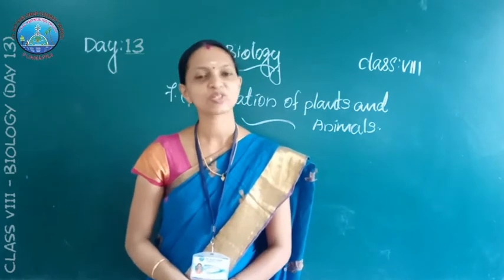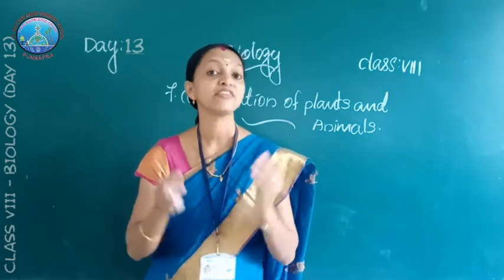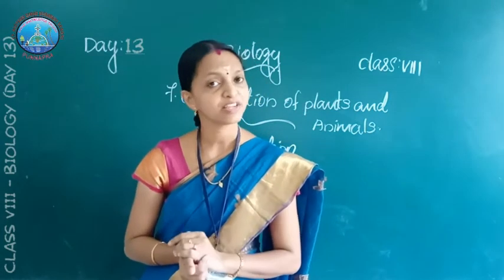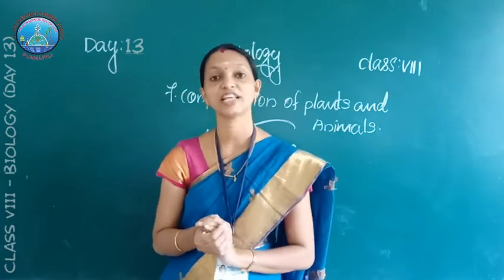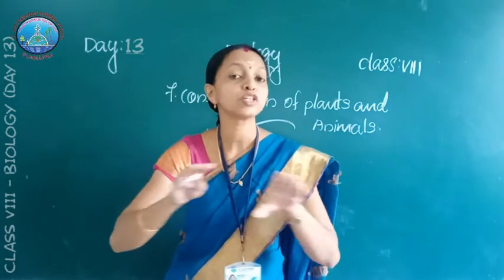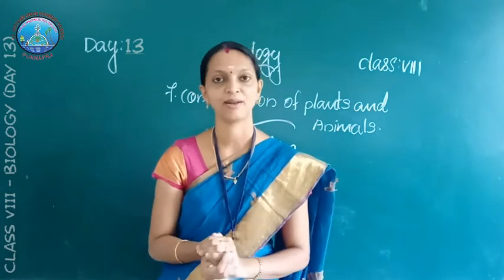DAY 13 BIOLOGY CLASS VIII